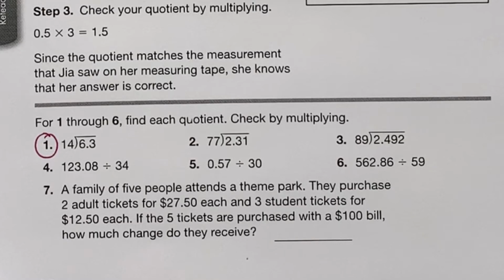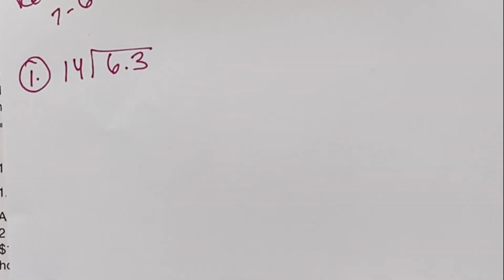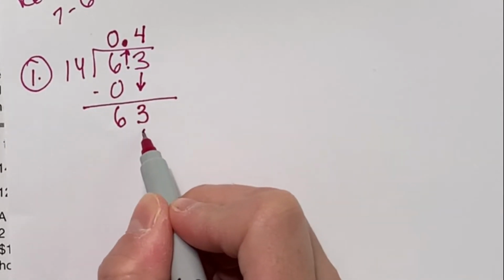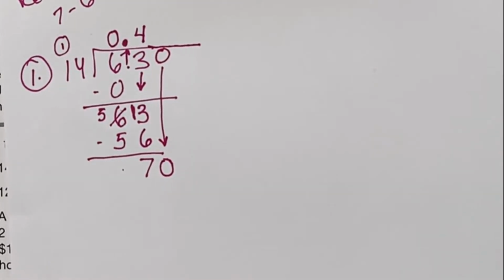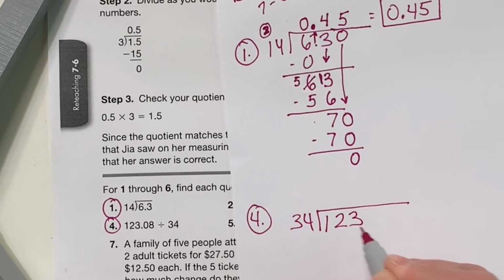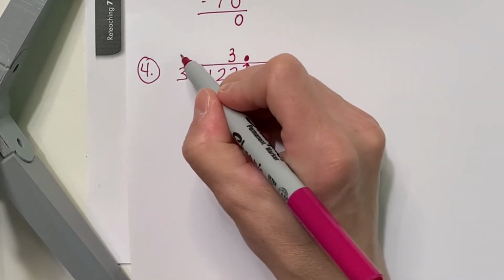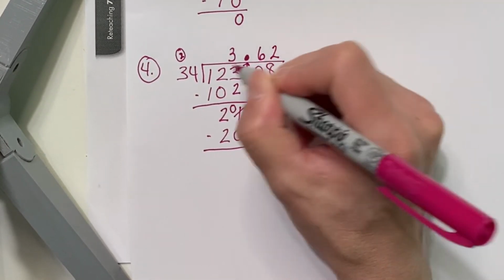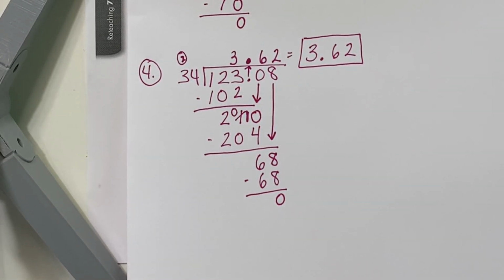Reteaching 7-6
Dividing a decimal by a whole number